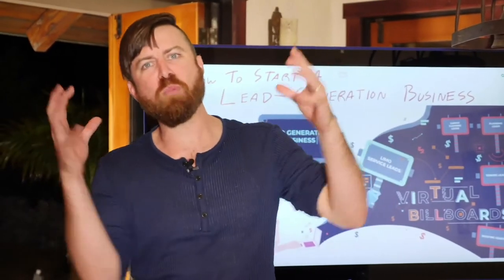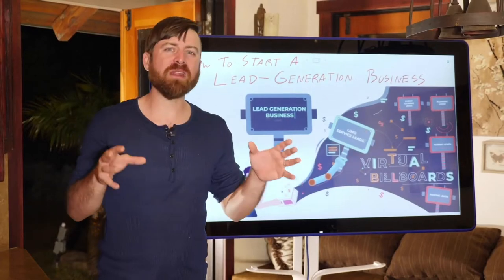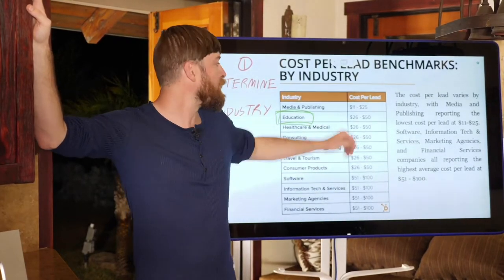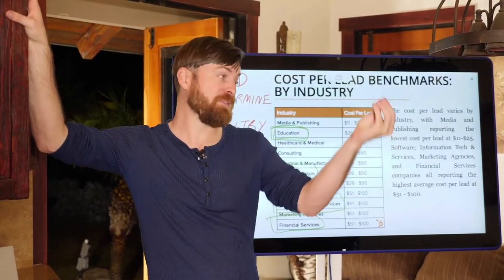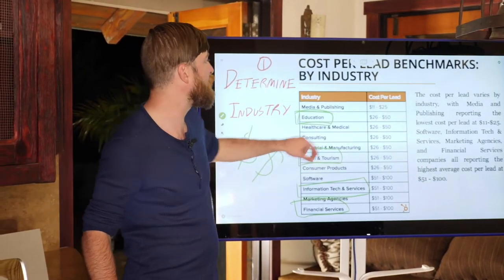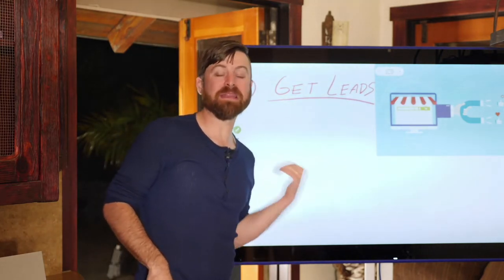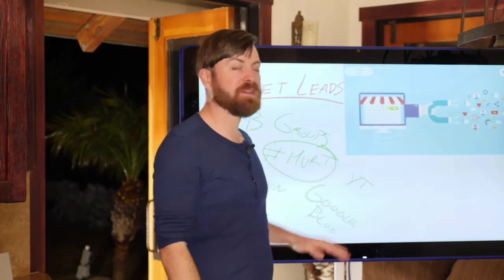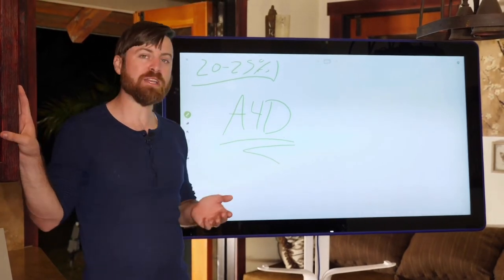LEARN HOW TO CREATE A 6-FIGURE SIDE-INCOME FROM AFFILIATE MARKETING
JUST STARTING OUT? GET THE BOOK FOR $1 NOW!